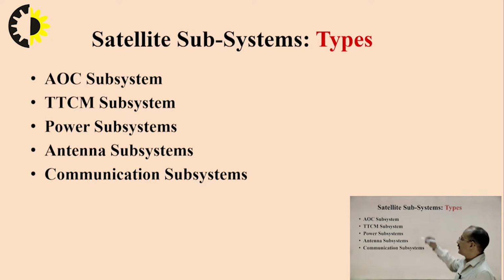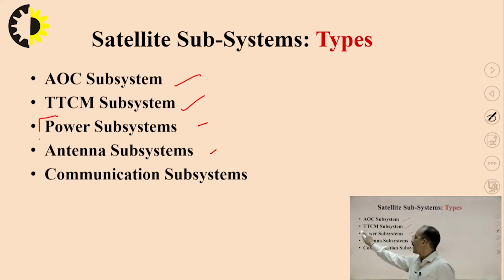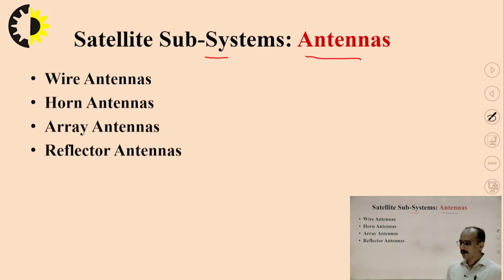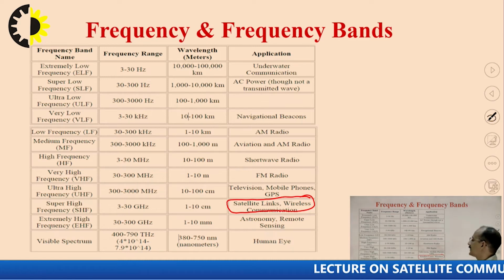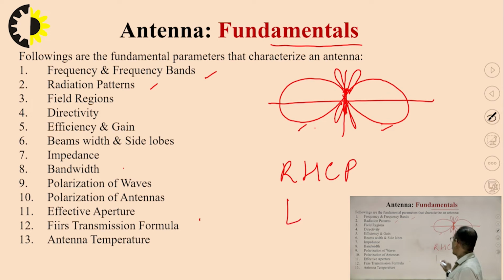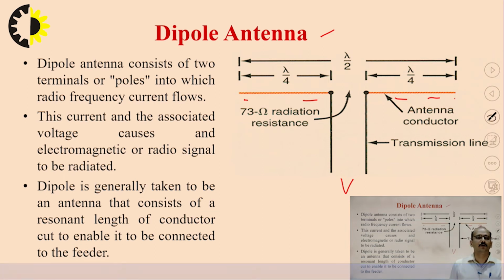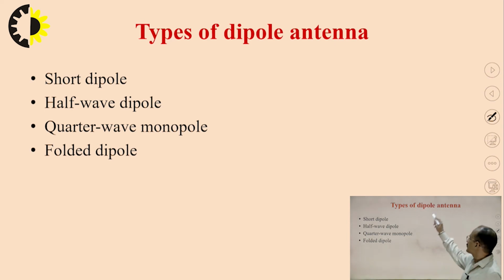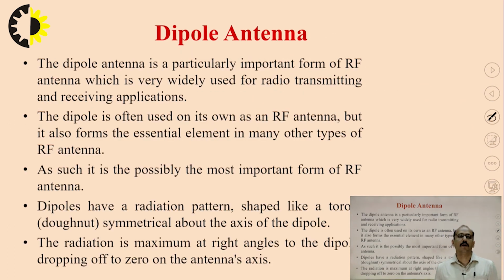SATELLITE COMMUNICATION LECTURE 08 ''Satellite Power & Antenna Sub systems'' By Mr. Abhishek Tiwari,